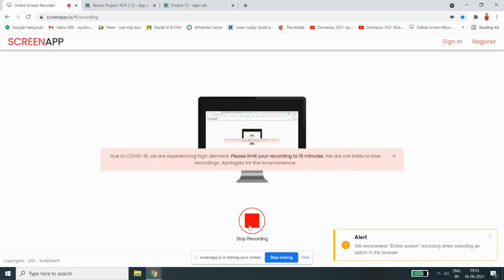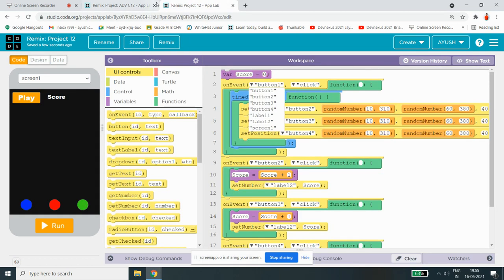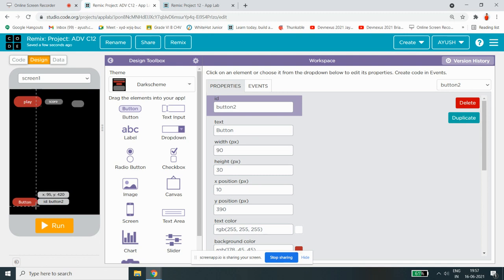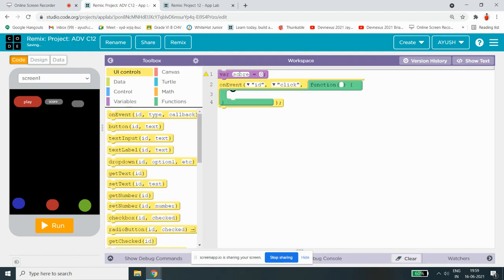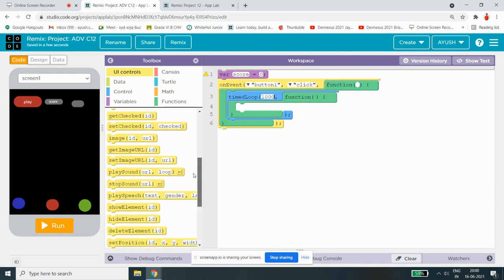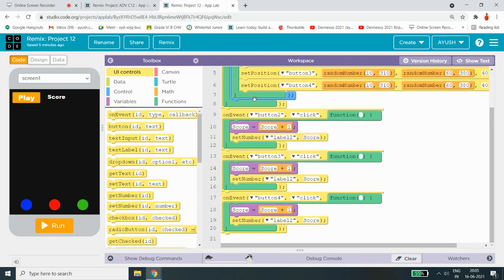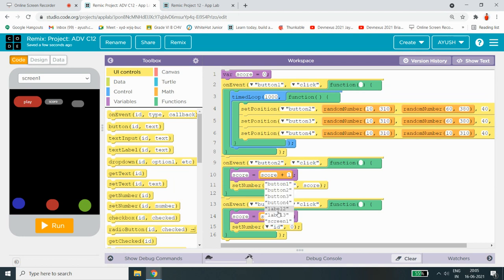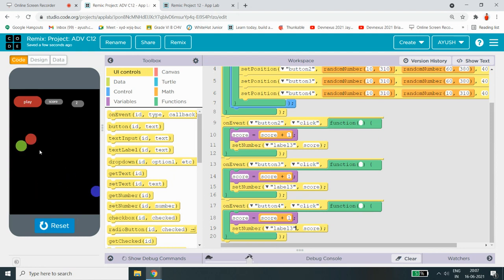how to do random ball game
sorry for the long video
pls check it out